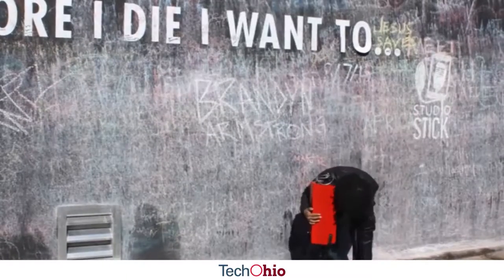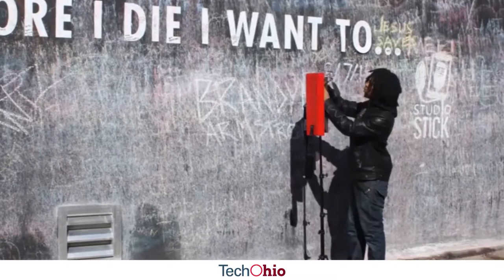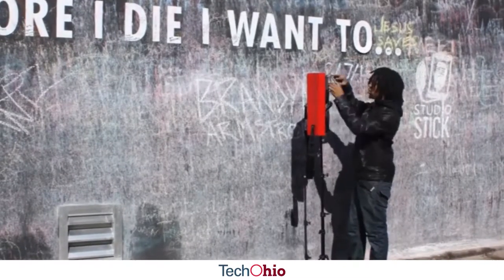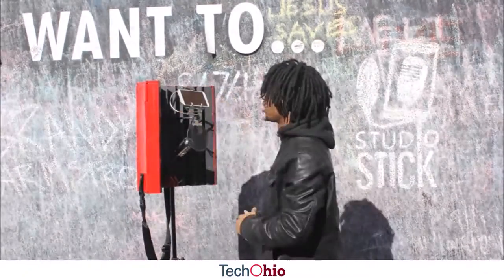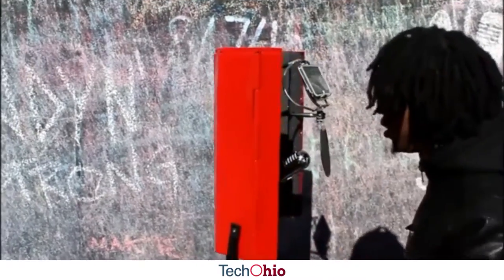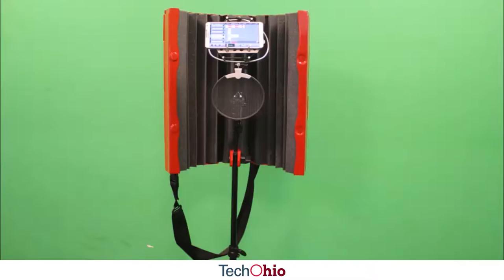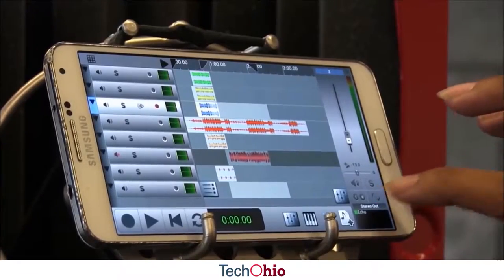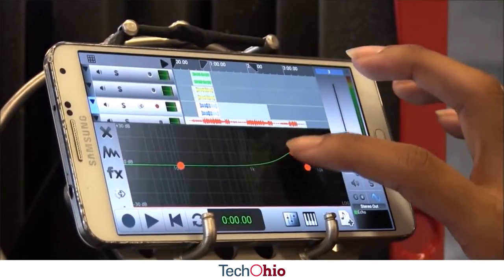Studio Stick Captures Artists’ Inspiration Outside the Studio